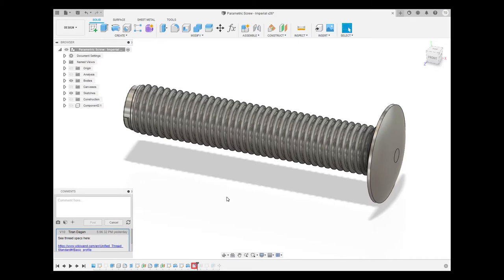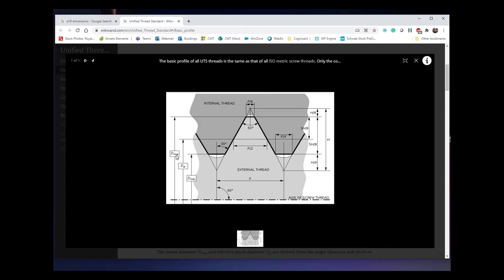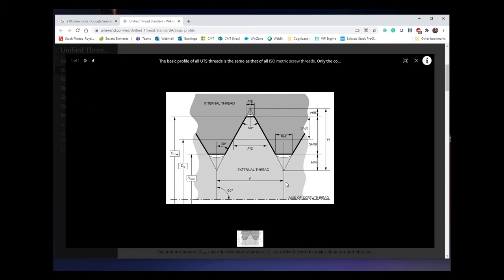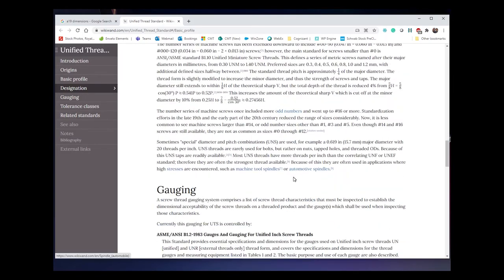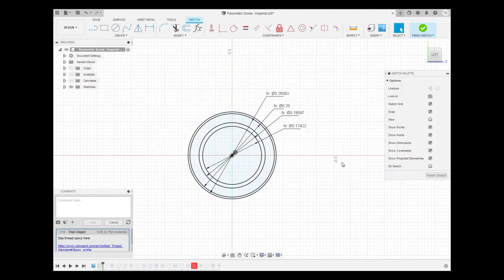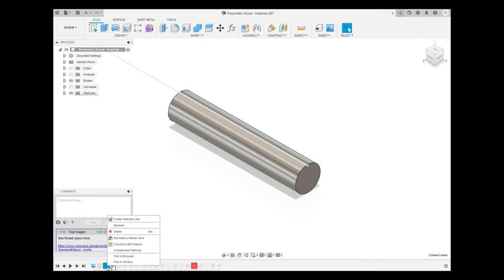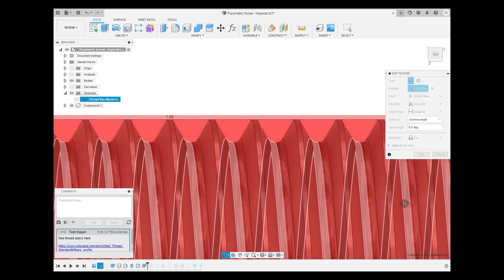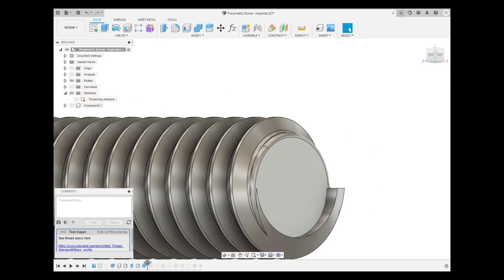Accurate Parametric Threaded Screw (Bolt) in Fusion 360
In this video, I share a comprehensive look into using Fusion 360 to create a parametric screw with threads: one that is compliant with the Unified Thread Standard (UTS), a global standard. Use the parameters to control the pitch (or conversely, TPI) and the diameter. Everything else is calculated from the published standard. Including complete tolerance, compliance to allow better fitment between internal and external threads.

0:00 Overview and a brief demo
1:38 Theory: the UTS standard
7:38 Setting thing up
11:50 Extruding the body
12:43 Creating the Coil
14:45 Fillet bottom (face) of the thread
16:00 Trimming the thread teeth
17:00 Tapering the bottom 2-3 threads
19:07 The screw head

Use the following settings:
       Diameter: ThreadDmin + ThreadH / 4 * 2
       Height: -ScrewLength + ThreadP / 2
       Pitch: ( -1 / TPI ) * 1 in
       Angle: 0 deg (unless you want some tapering of the threads)
       Section: Triangular (External)
       Section Position: On Center
       Section Size: ThreadH

Thanks to Brent Tanner, from Autodesk, for suggesting the use of a coil to create a custom thread. From there on the use of parameters and looking up the technical documentation took me on quite a journey. This all started with a support ticket I opened with Autodesk when my 3D resin printed threads were binding and I needed more control over the tolerance to accommodate the dimensional inaccuracy of a home-printed bolt. Unfortunately, the built-in threads command has many limitations, especially for 3D printed threads where you need more control over tolerance or to create custom threads.